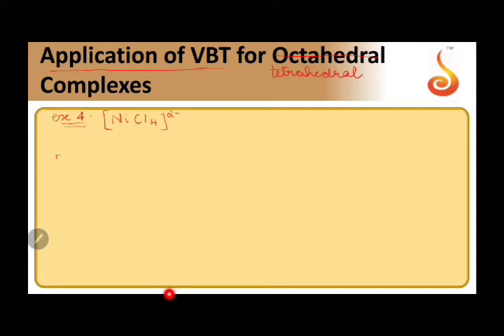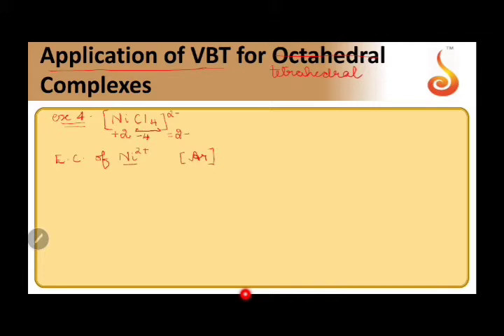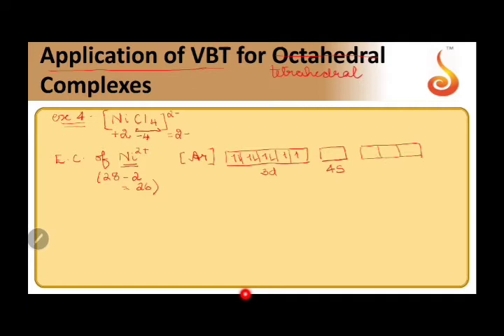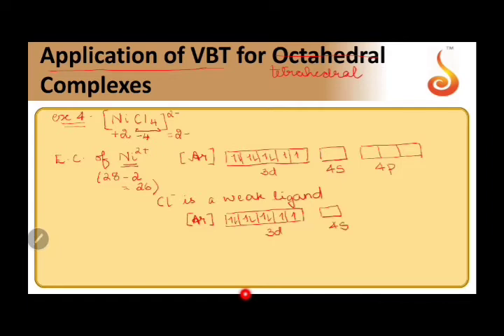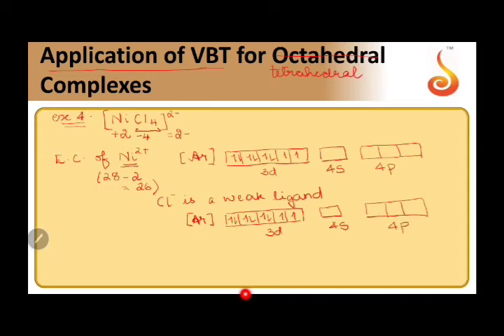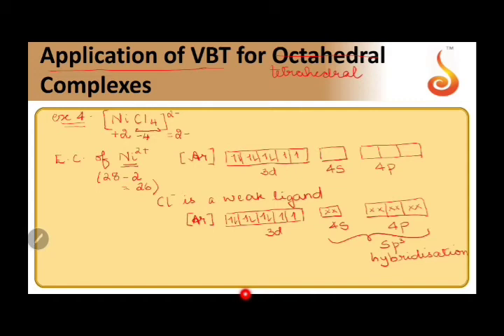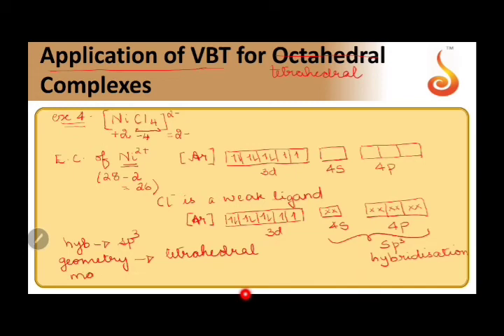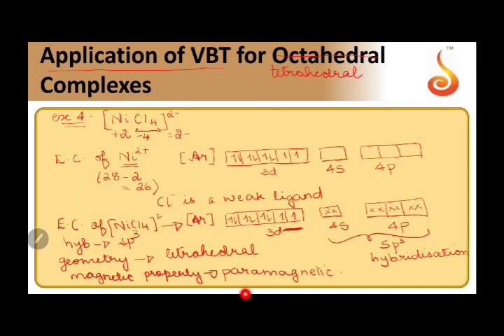PU 2 | Chemistry | Coordination Compounds | Lecture 05 | Slide 23 | VBT EX 4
Welcome to Concept Videos for PU 2! This slide will explain VBT Example 4 of Coordination Compounds. We are sure you will have an effective learning experience.